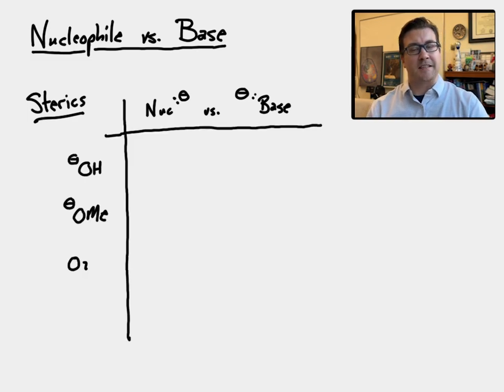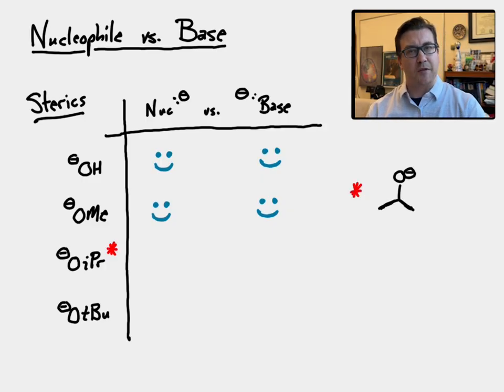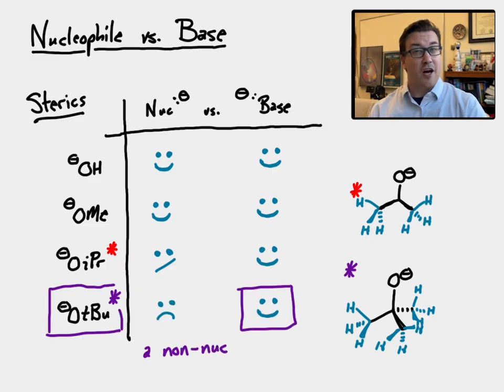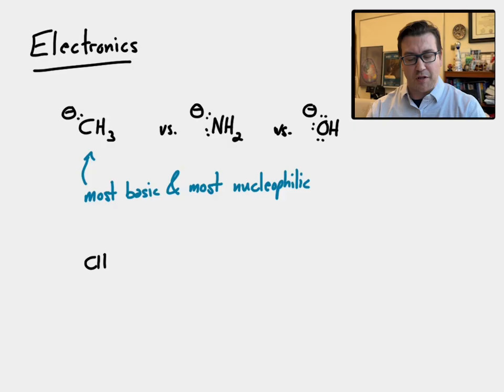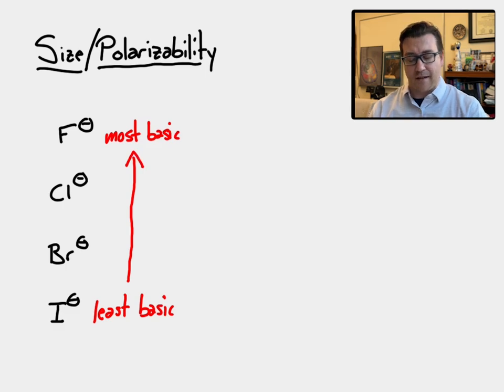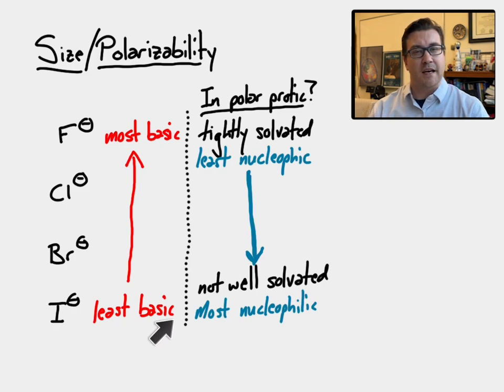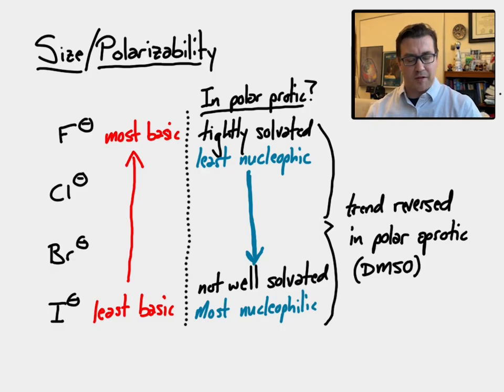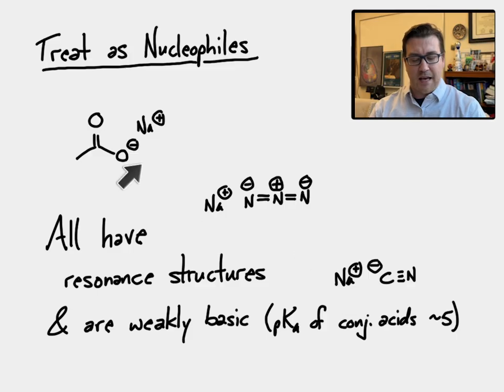Nucleophiles and Bases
Learn to "bin" species into two broad categories.